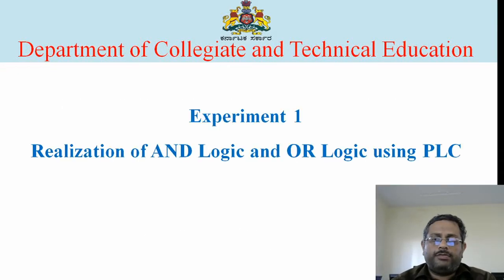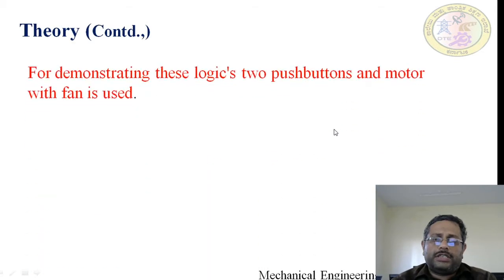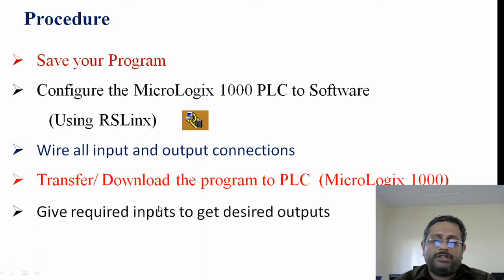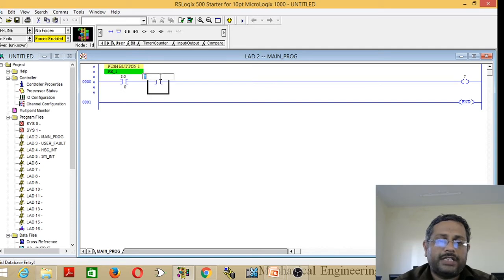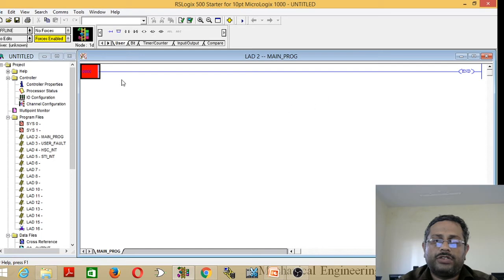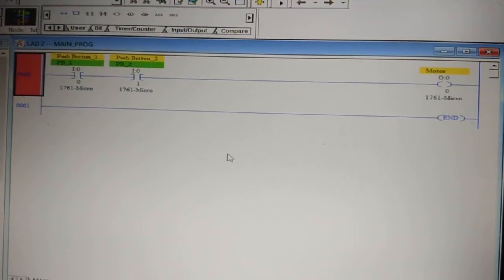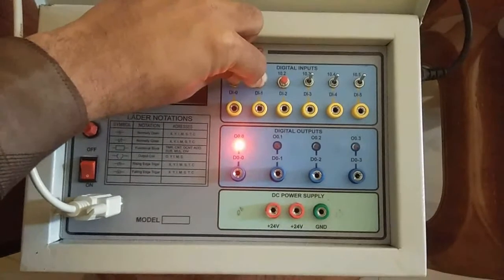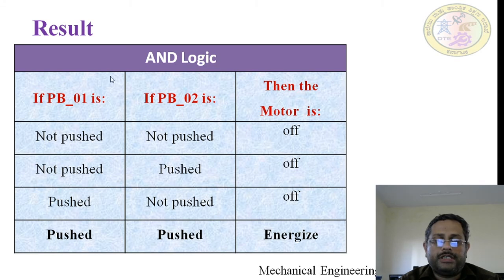ME 15ME57P PB EXP1 S3 Vi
Experiment 1: Realization of AND Logic and OR Logic using PLC